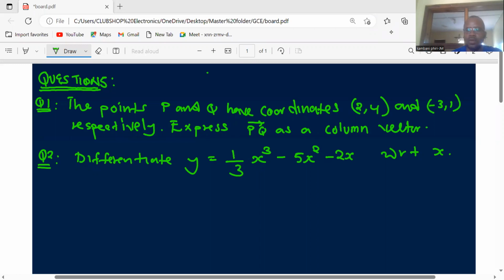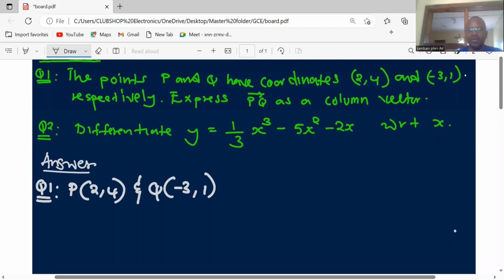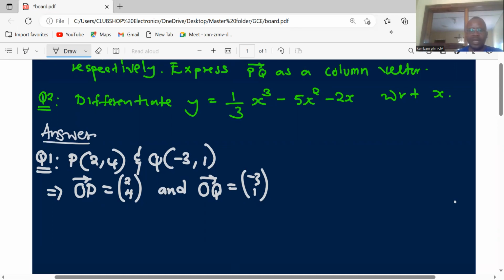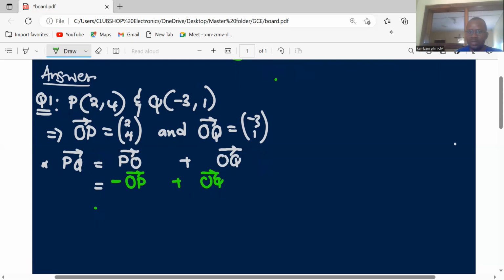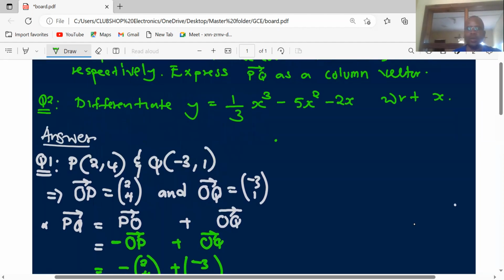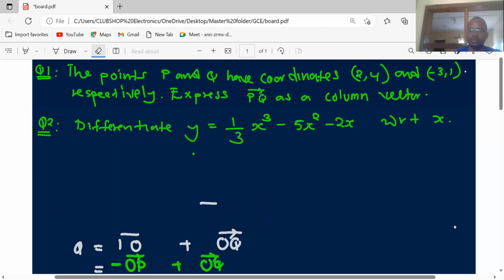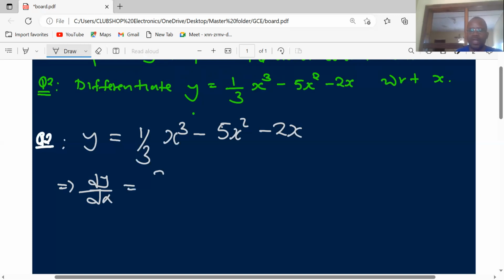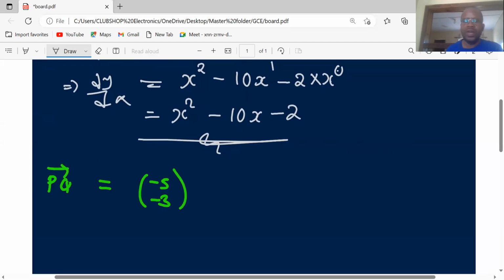Vectors &Differentiation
We explain how to express coordinates as colmn vectors and also give comments on differntiation.